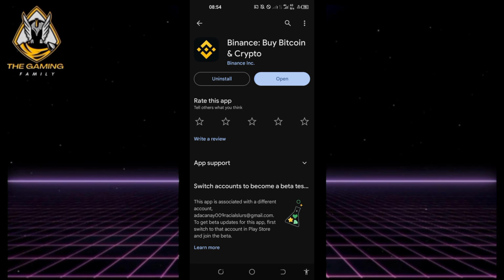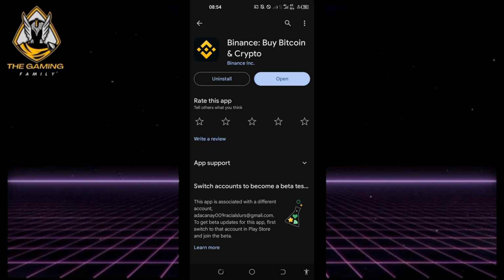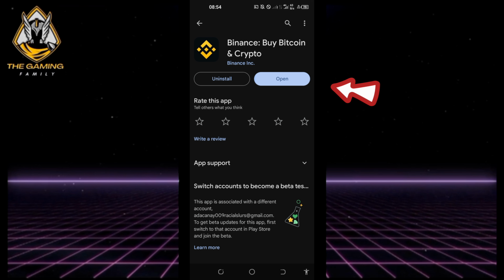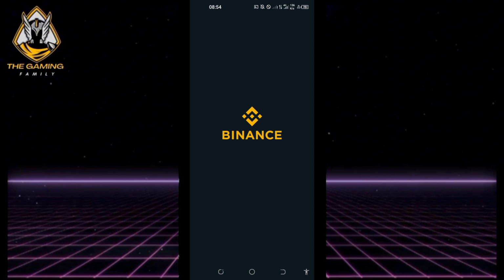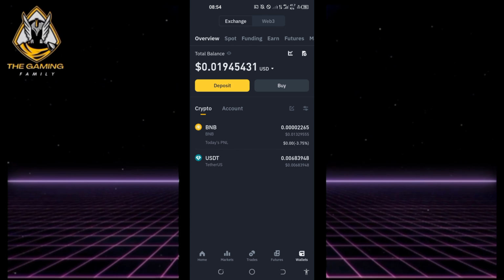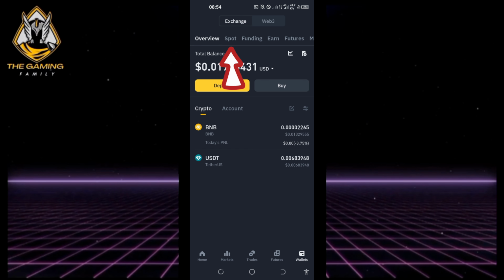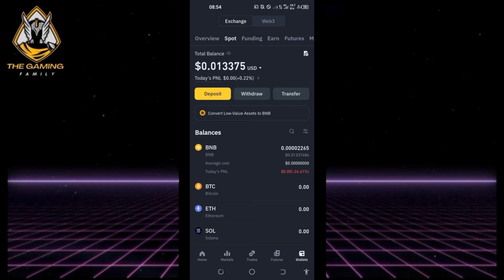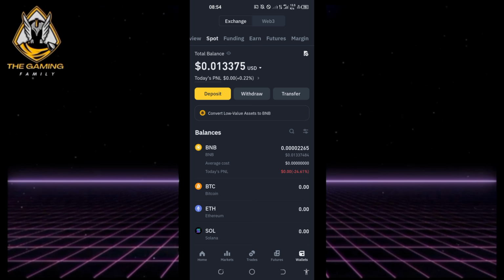How to Check Your Binance Balance (Easy Tutorial)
How to check your Balance in Binance?

In this informative video, we guide you through the simple steps on how to check your balance in Binance. Whether you're wondering how to check balance on Binance or looking to understand how to check your crypto balance on the Binance app, we've got you covered.

Learn how to easily check your Bitcoin, fiat, or USDT balance with our step-by-step tutorial. We'll also show you how to check your coin balance on Binance and navigate the mobile app for quick access to your crypto wallet balance.

By the end of this video, you'll be able to confidently check your balance in Binance, ensuring you stay on top of your investments. Don't miss out on this essential guide for crypto enthusiasts!

The information provided on this Youtube channel does not constitute investment advice, financial advice, trading advice, or any other sort of advice and you should not treat any of the Youtube channel content as such. The gaming family does not recommend that any cryptocurrency should be bought, sold, or held by you. Do conduct your own due diligence and consult your financial advisor before making any investment decisions.